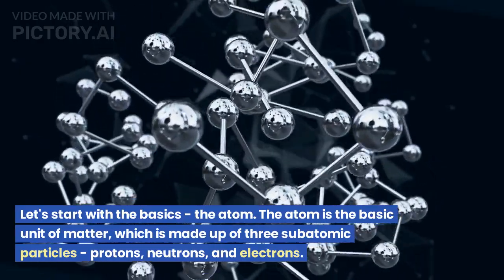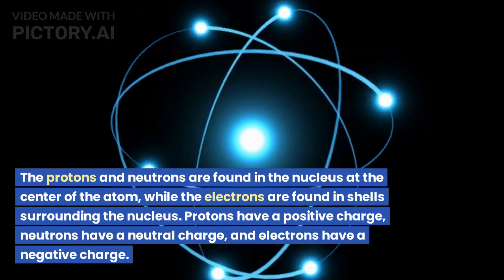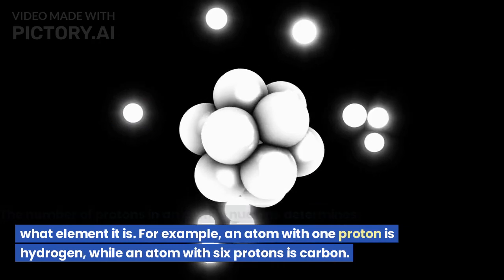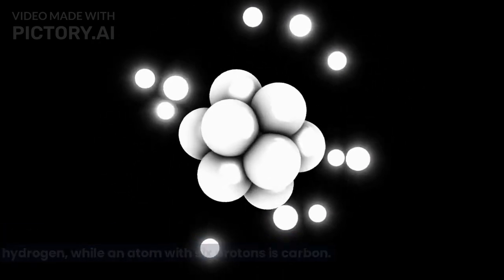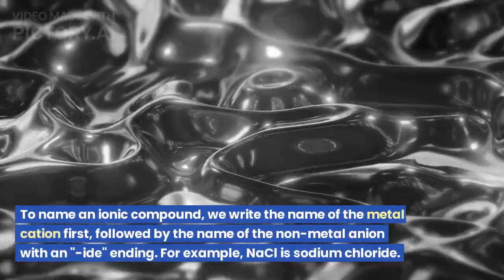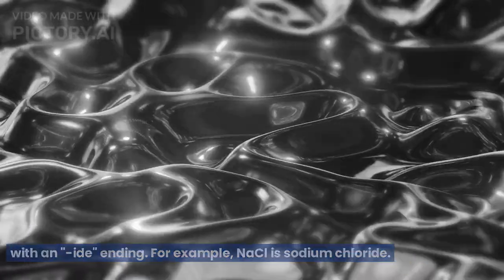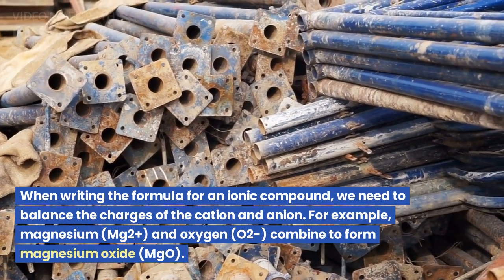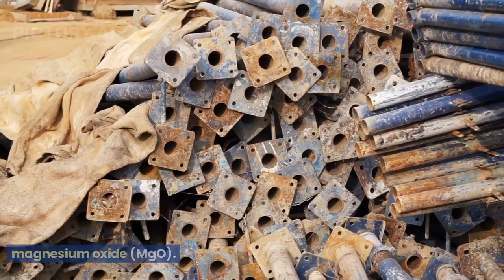Learn Chemistry: Atoms and Molecules Part 1 of 2